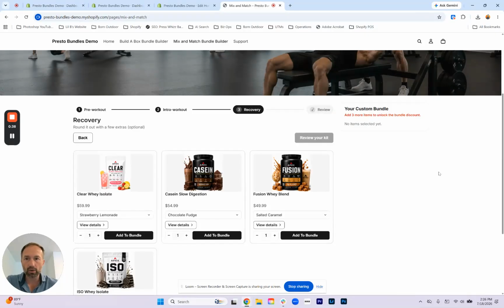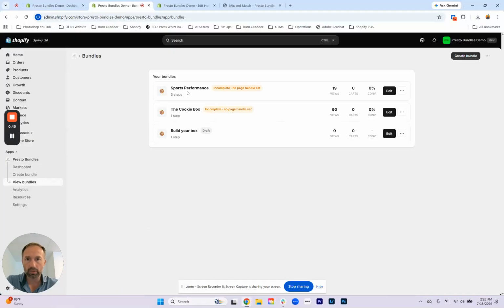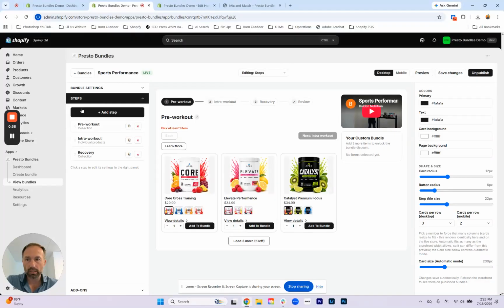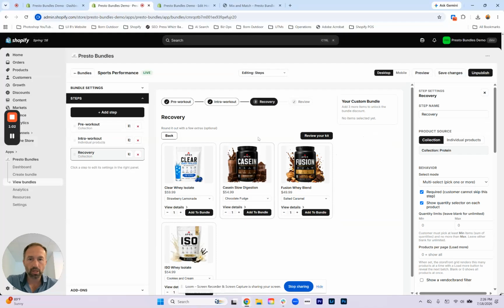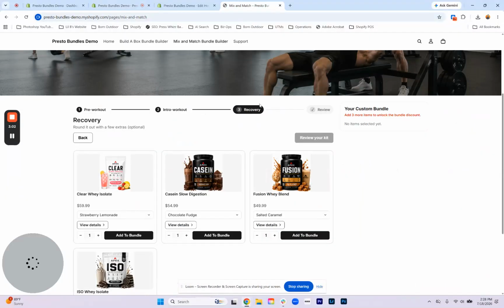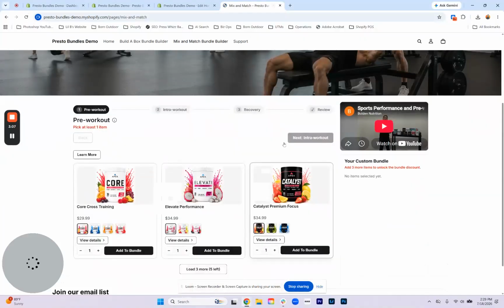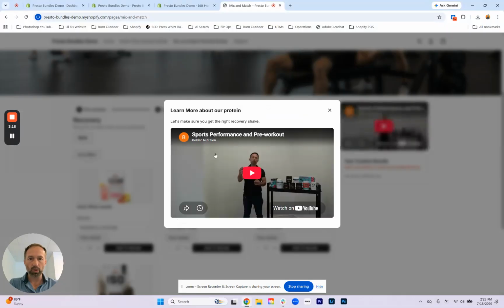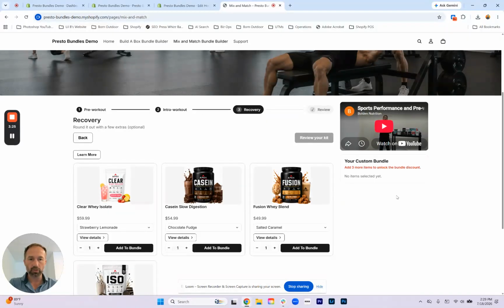How to Add a Sidebar Video & Learn More Popup | Presto Bundles Feature Demo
Learn how to add a **Sidebar Video** and a **Learn More Popup with Video** to your bundles in Presto Bundles.

In this quick feature demo, you'll see how to configure both video options to provide customers with additional product information, buying guidance, tutorials, and promotional content directly within the bundle builder.

Adding videos is a great way to educate shoppers, answer common questions, and increase customer confidence before they add products to their bundle.

### In this video, you'll learn how to:

• Add a Sidebar Video to your bundle
• Configure a Learn More Popup with video content
• Improve the customer shopping experience
• Increase engagement with educational product videos

This is part of our **Presto Bundles Feature Demo** series, where we highlight individual features and show you how to implement them in just a few minutes.